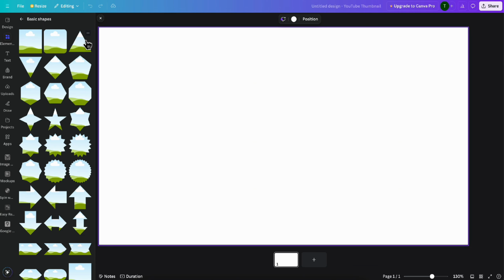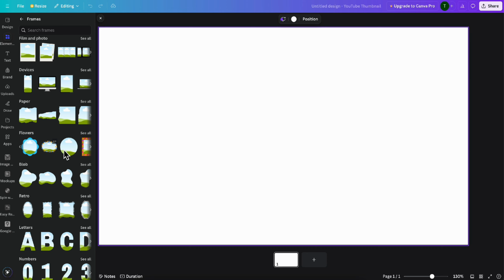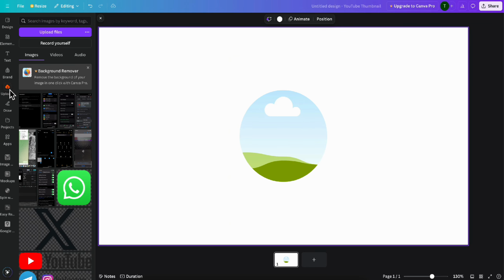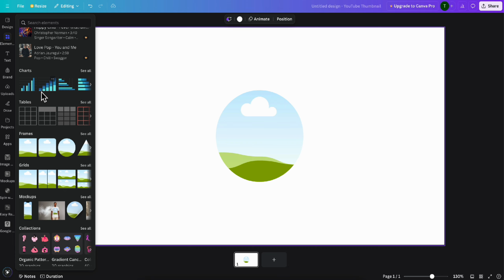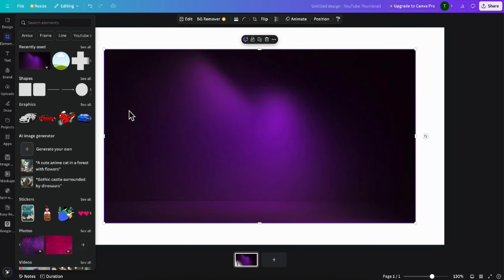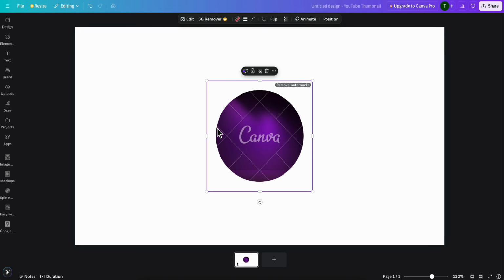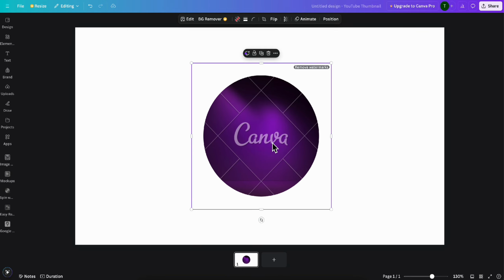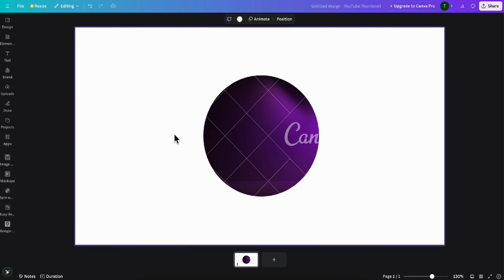How To Create Circle Image Effect in Canva (Best Method)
How To Create Circle Image Effect in Canva

In this video, learn how to create a stunning circle image effect using Canva. We’ll guide you step-by-step through the process, showing you tips and tricks to enhance your designs. Perfect for beginners and experienced users alike, this tutorial will help you elevate your graphic design skills.